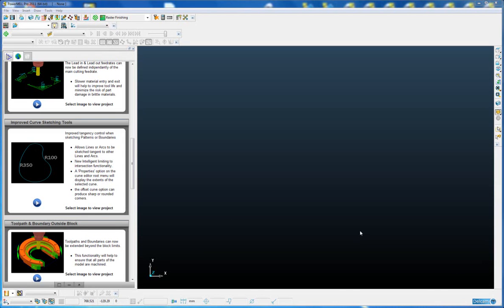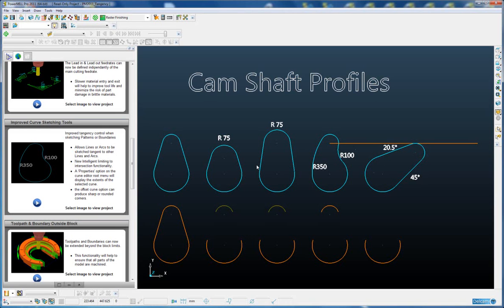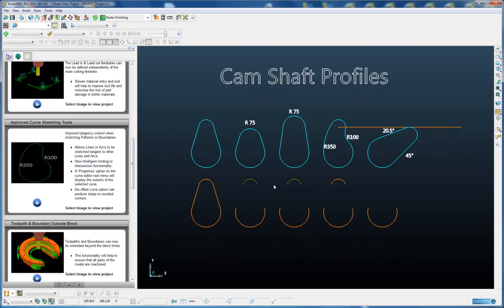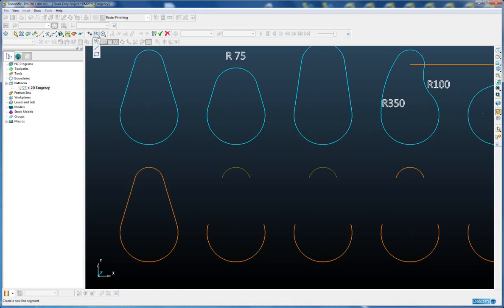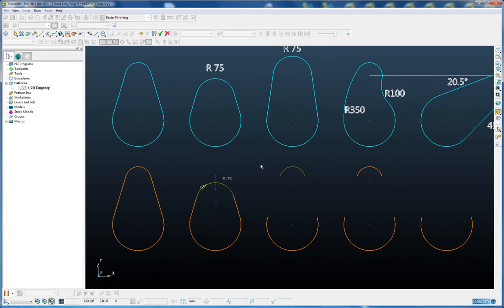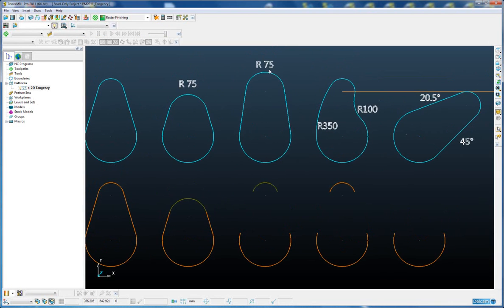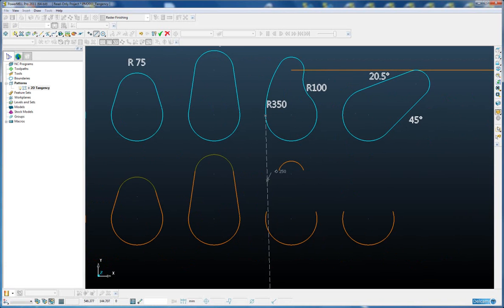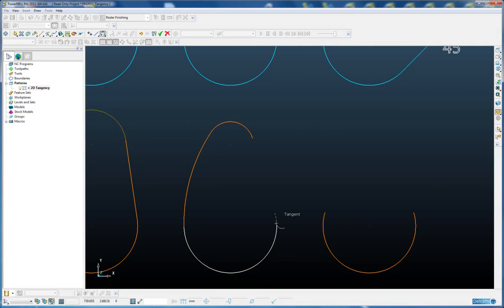Improved Curve Sketching Tools - PowerMILL 2011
Improved tangency control when sketching Patterns or Boundaries:

Allows Lines or Arcs to be sketched tangent to other Lines and Arcs.
New Intelligent limiting to intersection functionality.

A 'Properties' option on the curve editor root menu will display the extents of the selected curve.